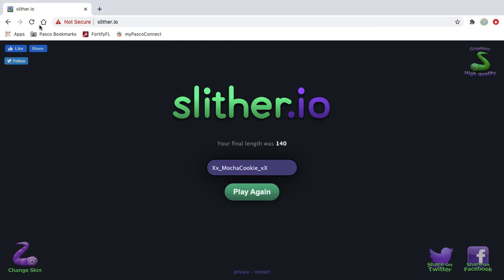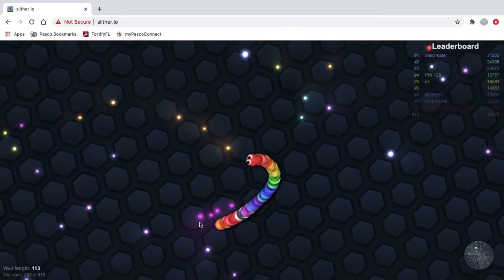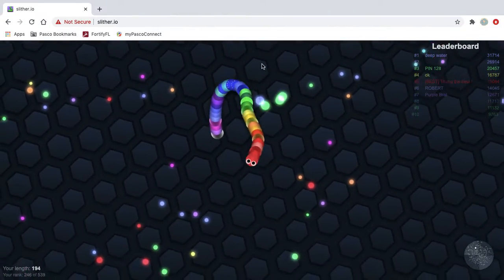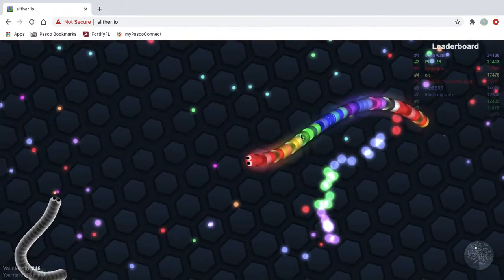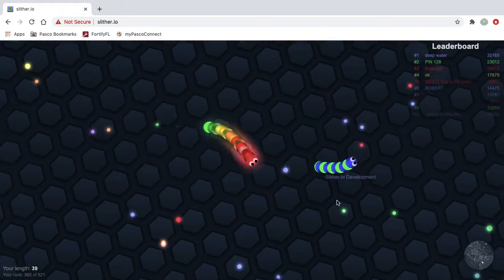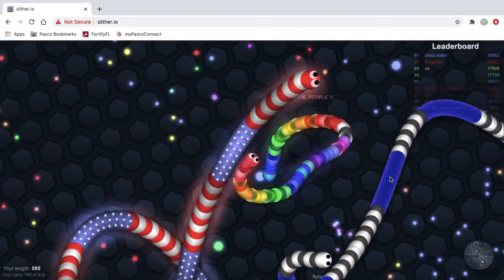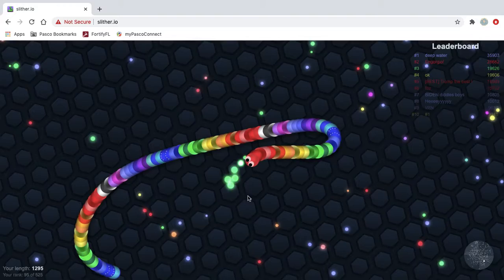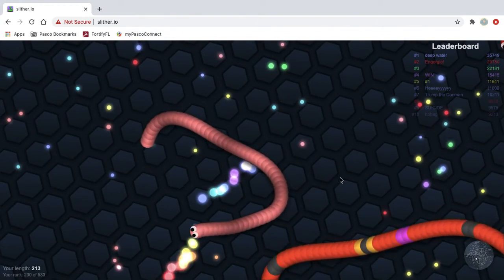Slither.io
┏━༄•୭̥°. ┓
ℍ𝕖𝕝𝕝𝕠 𝕞𝕪 𝕝𝕠𝕧𝕖𝕝𝕚𝕖𝕤! 𝕀 𝕙𝕠𝕡𝕖 𝕪𝕠𝕦 𝕘𝕦𝕪𝕤 𝕝𝕚𝕜𝕖𝕕 𝕥𝕙𝕖 𝕧𝕚𝕕𝕖𝕠.
𝕀𝕥'𝕤 𝕒𝕝𝕨𝕒𝕪𝕤 𝕗𝕣𝕖𝕖, 𝕪𝕠𝕦 𝕔𝕒𝕟 𝕦𝕟𝕤𝕦𝕓𝕤𝕔𝕣𝕚𝕓𝕖 𝕒𝕟𝕪𝕥𝕚𝕞𝕖.
┗ .°୭̥•༄━┛
┏━༄•୭̥°. ┓
┗ .°୭̥•༄━┛
•♡ 𝔸𝕣𝕖
•♡ 𝔹𝕖𝕒𝕦𝕥𝕚𝕗𝕦𝕝
•♡ 𝕋𝕠
•♡ 𝕄𝕖!